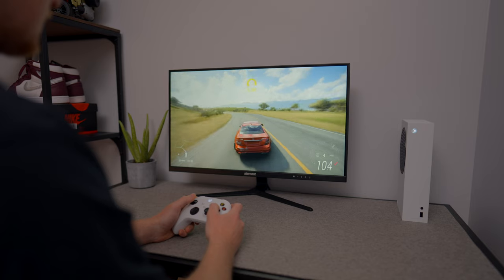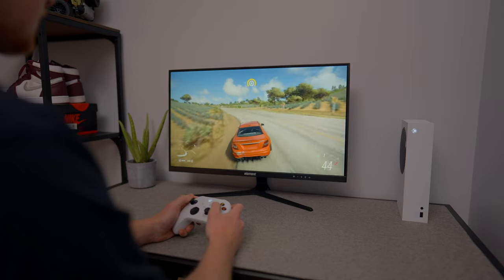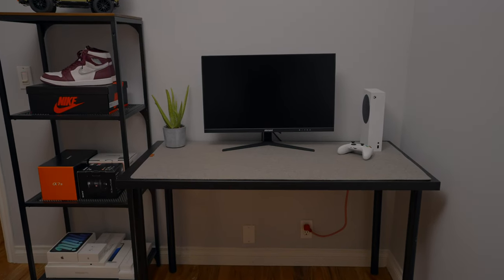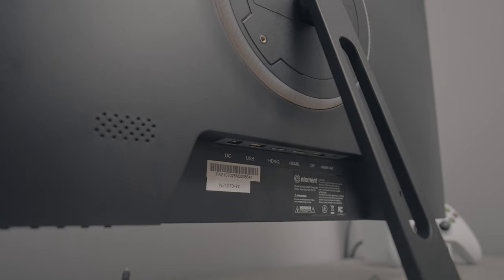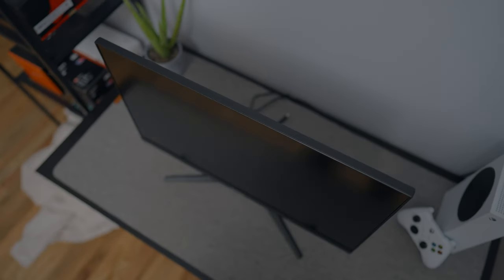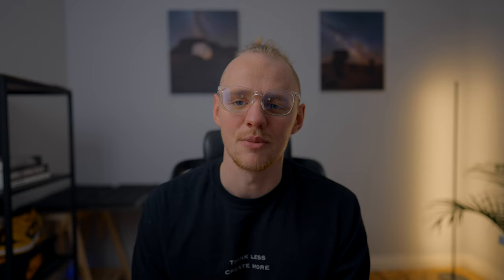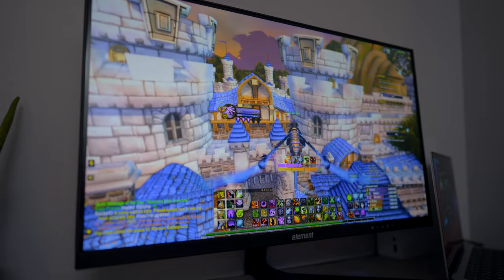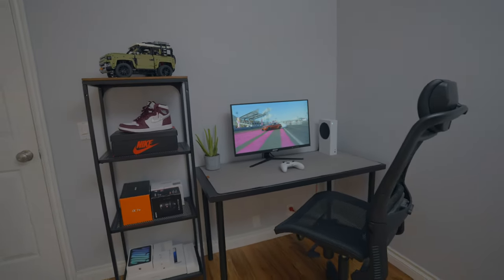Element 27" 2K Gaming Monitor | THE Best Budget Monitor For Xbox Series S?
I might have found the best bang for buck monitor for the Xbox Series S! With 2k resolution, 120hz (165 max) refresh rate, and 1ms response time all for under $350, this is a solid contender!

💪🏼 Gear List:
M1 Pro Macbook Pro
Lametric Smart Clock
New Camera
My Main Camera
Main Lens
My Wide Lens
My B Camera
My Telephoto Lens
Rode Video Mic Pro Plus

💪🏼 PC Build:
Monitor Equivalent